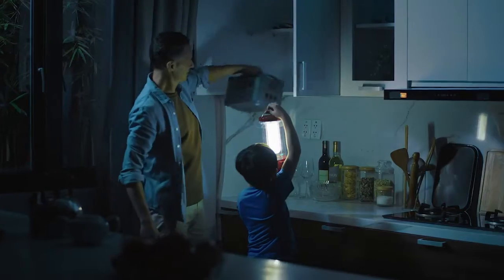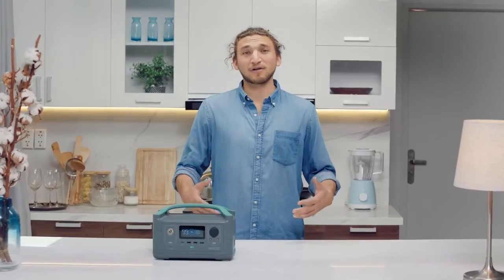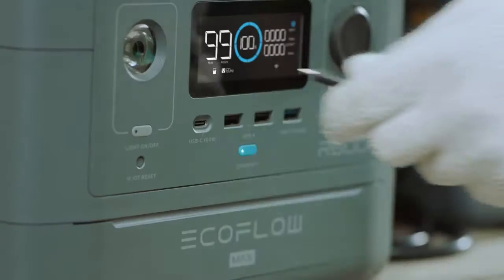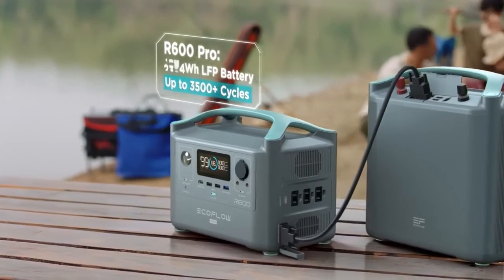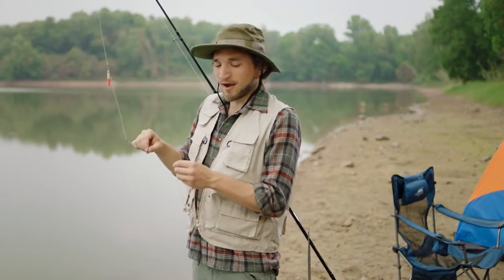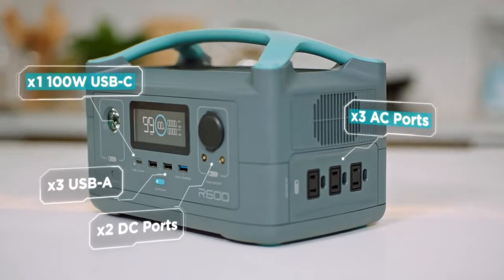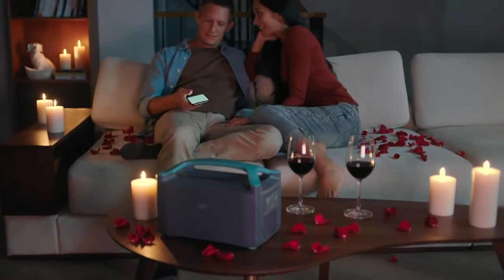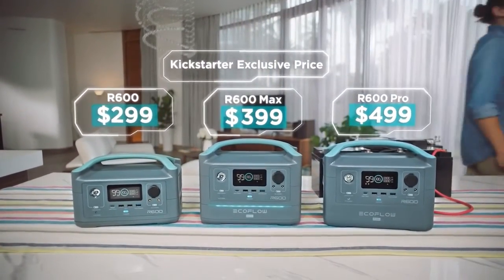EcoFlow R600- Elektrik olmayan her yerde yanınızda olacak güç kutusu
Bu kanalda yeni ve geleceğe yönelik ürünlerin tanıtımları yapılacaktır.